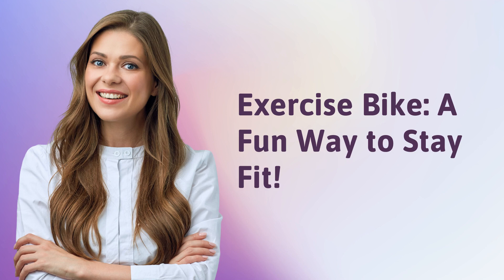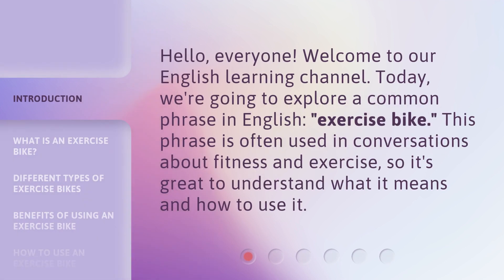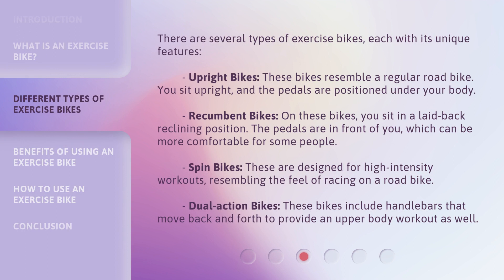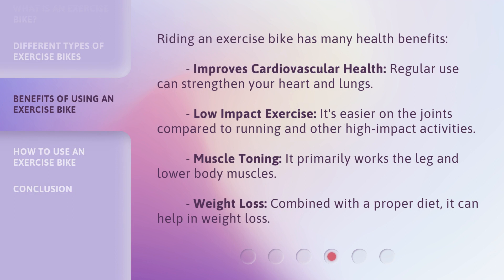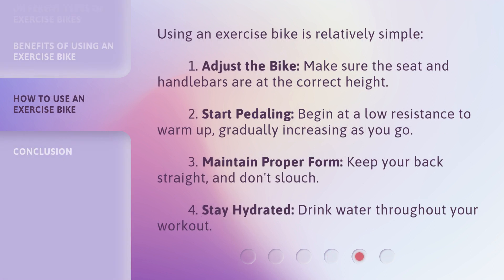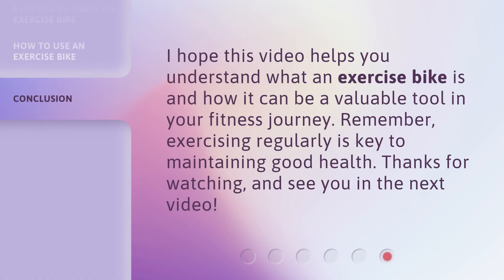Exercise Bike: A Fun Way to Stay Fit!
Pedal Your Way to Fitness: The Exciting Exercise Bike Workout • Discover the exhilarating world of exercise biking and experience a fun and effective way to stay fit! Join us as we explore the benefits, techniques, and exciting workouts on the exercise bike that will keep you motivated and energized. Get ready to pedal your way to a healthier and stronger you!

00:00 • Introduction - Exercise Bike: A Fun Way to Stay Fit!
00:27 • What is an Exercise Bike?
00:57 • Different Types of Exercise Bikes
01:40 • Benefits of Using an Exercise Bike
02:10 • How to Use an Exercise Bike